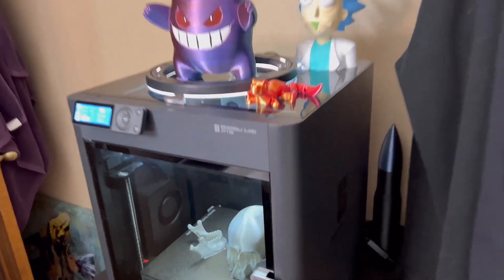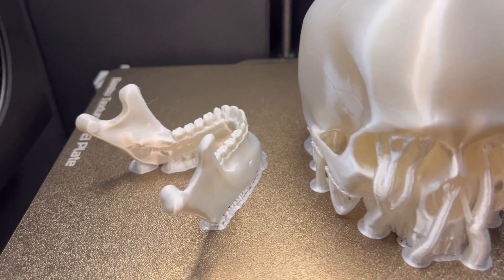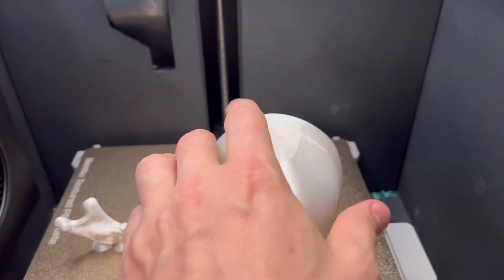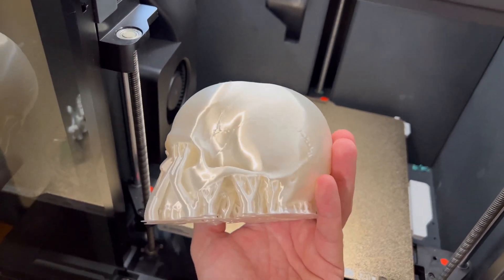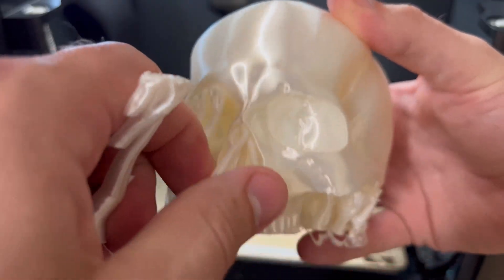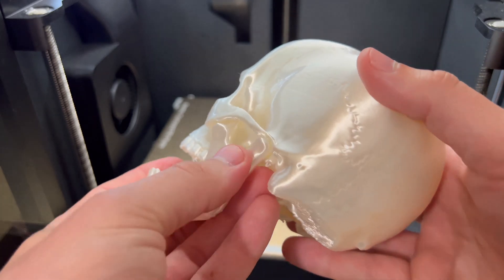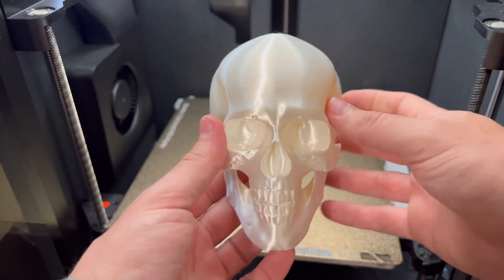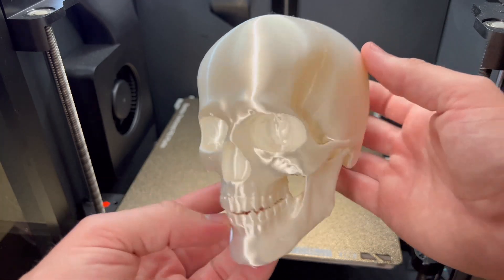3D Printing a Skull Timelapse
Check out this mesmerizing timelapse of a skull being 3D printed! Watch the entire process condensed into a short, captivating video. Perfect for 3D printing enthusiasts and anyone fascinated by the creation of detailed models.

Other Socials!